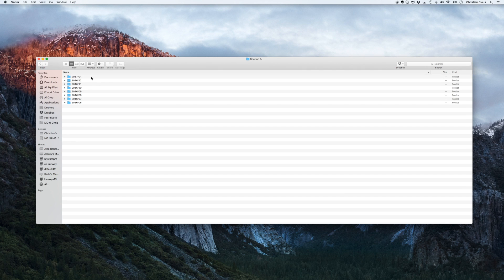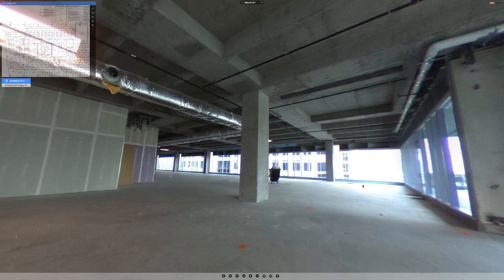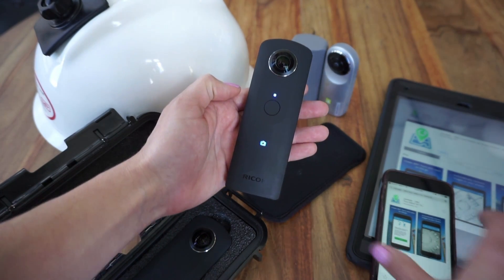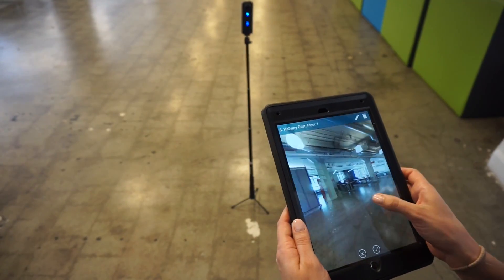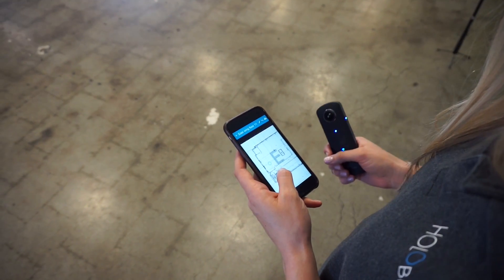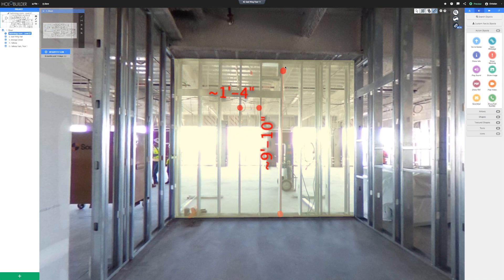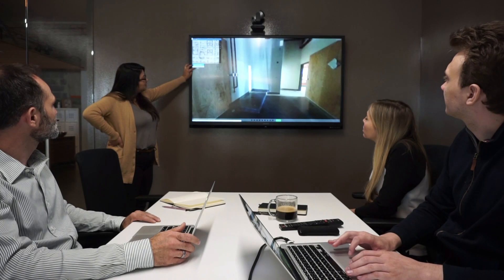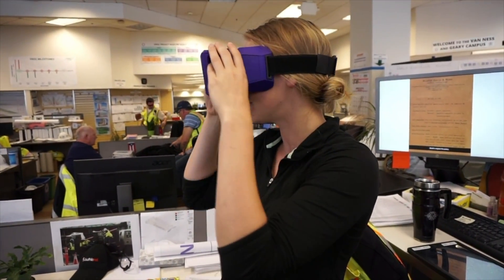Documenting construction sites with HoloBuilder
HoloBuilder ) allows construction professionals to build and share 360° building sites. By digitalizing buildings in minutes, HoloBuilder reduces travel time, transaction and legal costs throughout the entire building lifecycle.